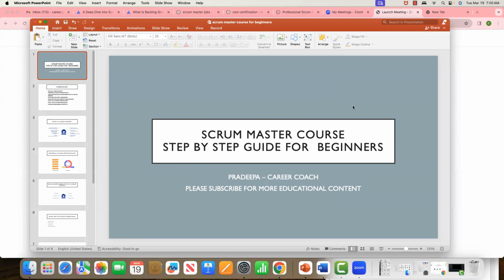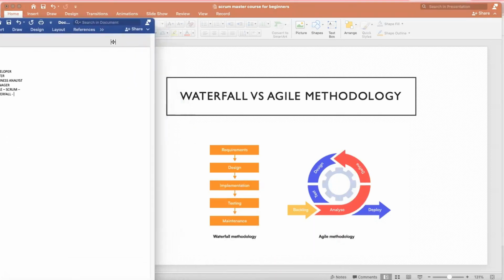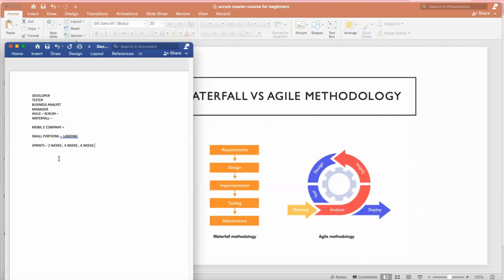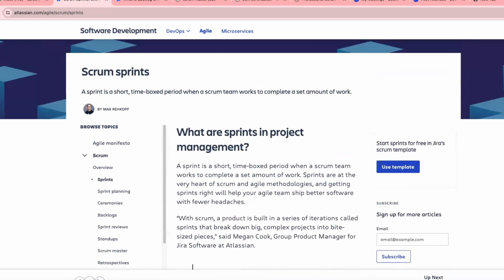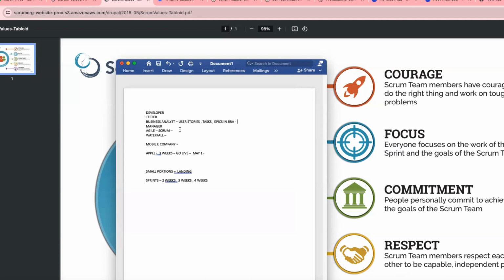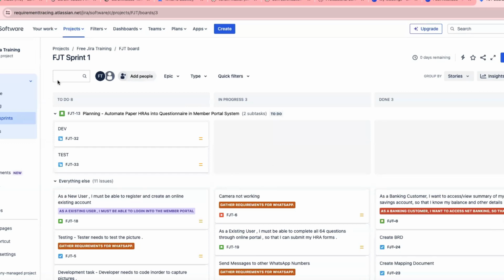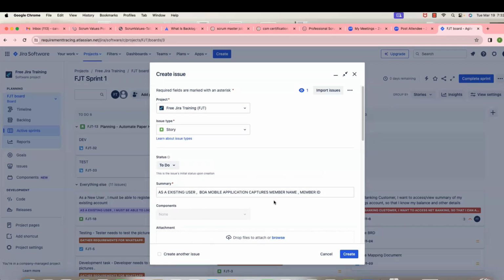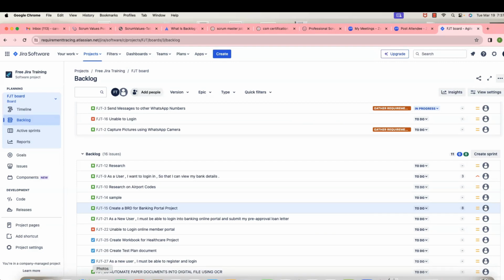💃SCRUM MASTER TUTORIAL FOR BEGINNERS - PART 1 / SCRUM TRAINING /